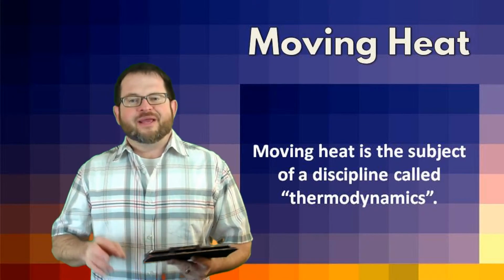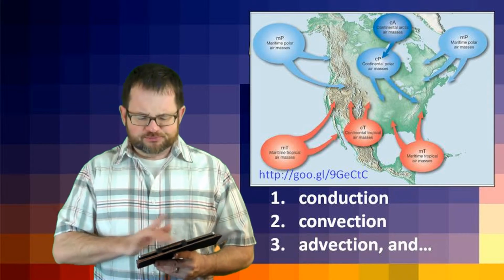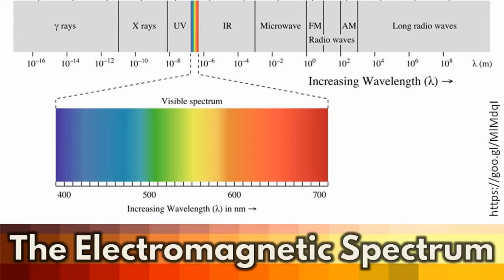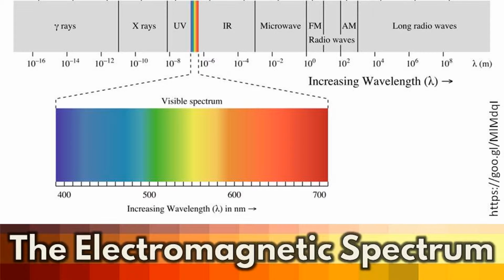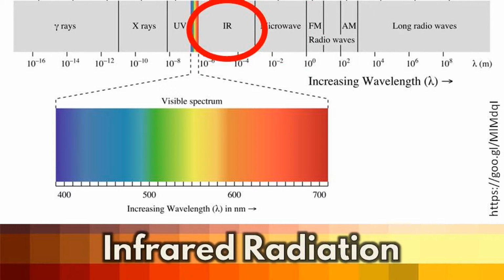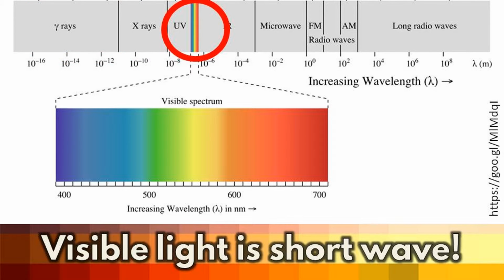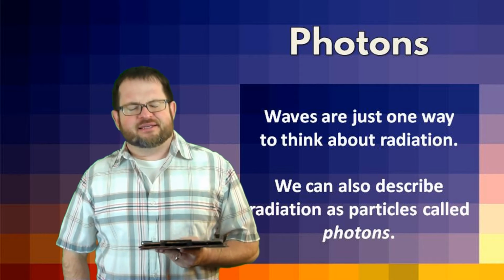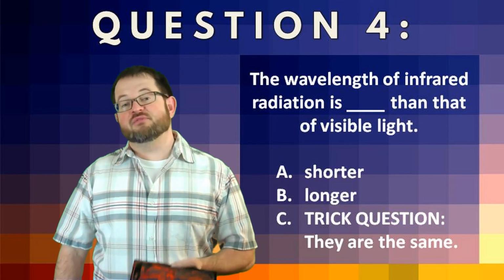ATS EVS 105 Radiation Laws, part 2